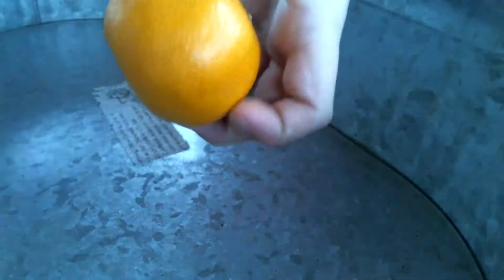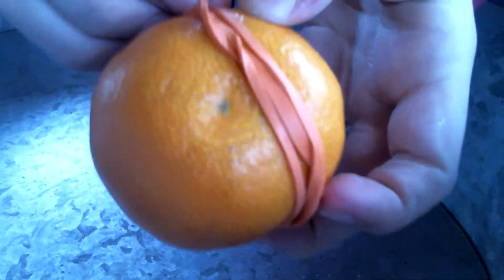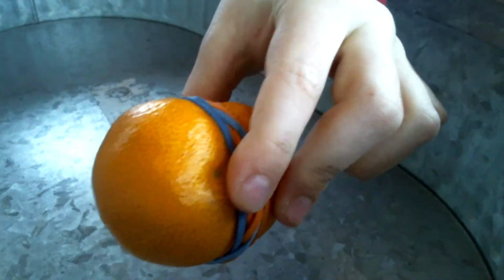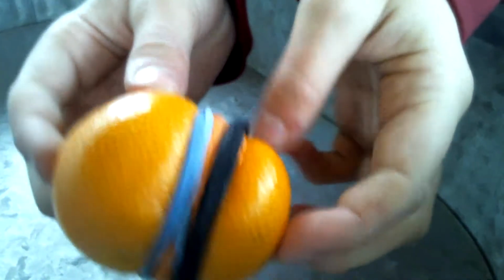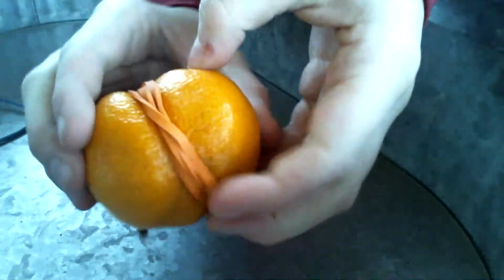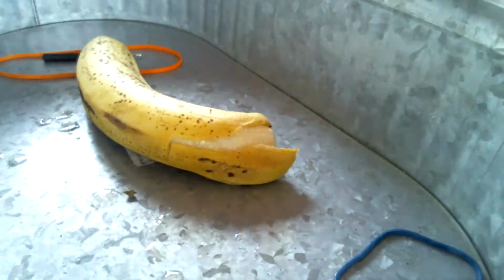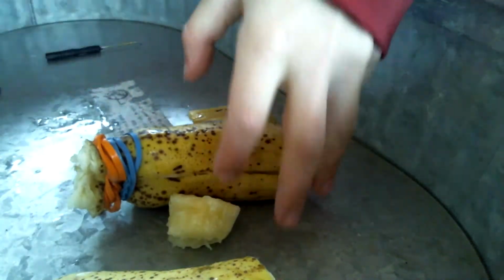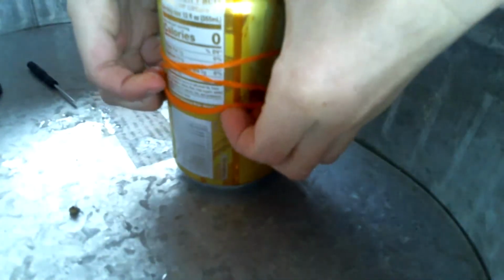Rubberband vs can!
Not a rubberband vs watermelon but a can and some other cool fruits. I did want to do it with watermelon  but what if I did it with some muffins. Why did I say muffins?